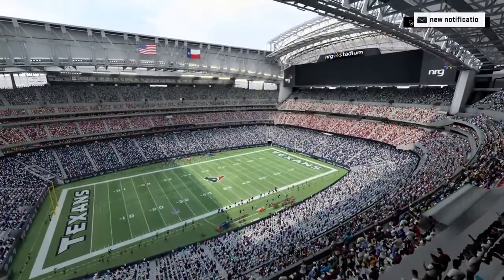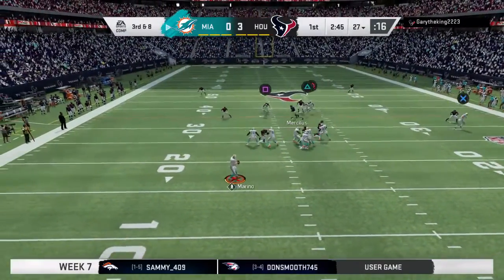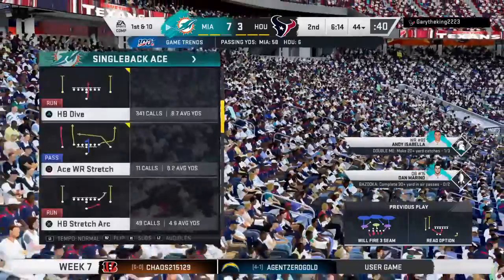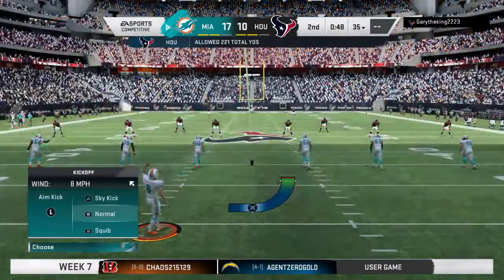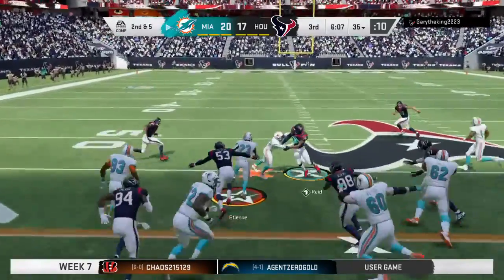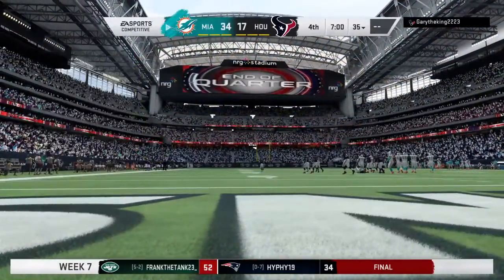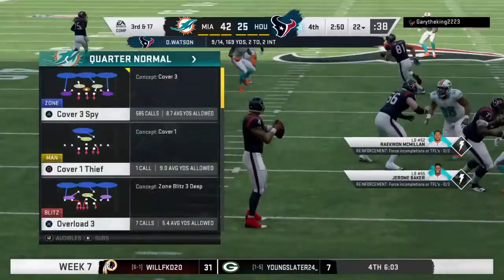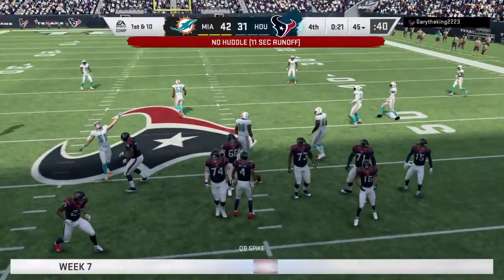MIA vs HOU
Madden gameplay!